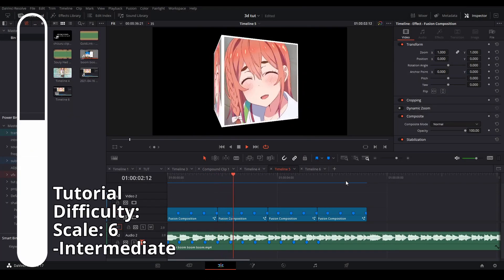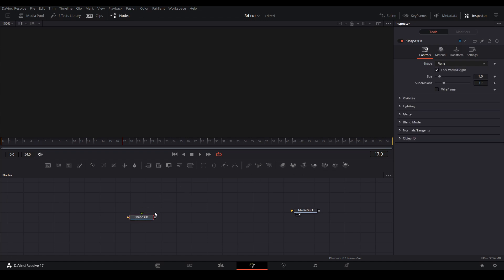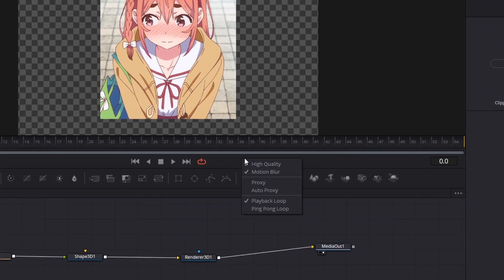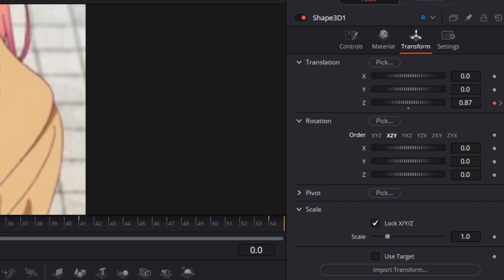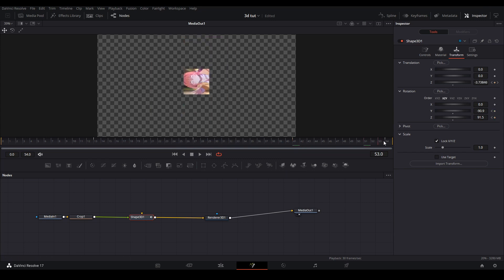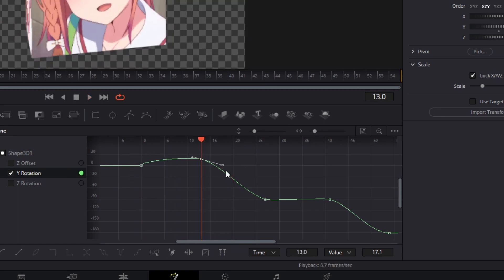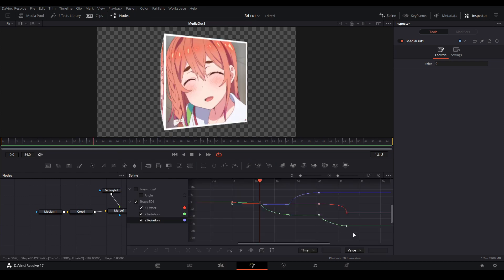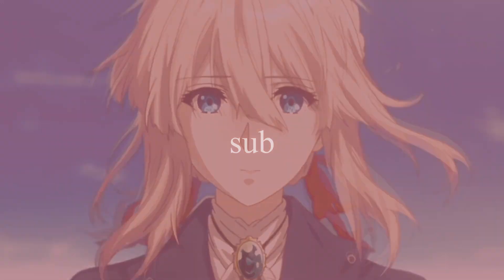DaVinci Resolve | 3D Cube Transition | Animating a Cube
In this video I will teach you how to make a 3d cube transition in DaVinci Resolve as well as the proper way to animate the rotation of the cube.

Sleep - fforta
Rio. - fforta

PeeJ ent PeeJ_ent PeeJ RL AMV Edit AMV Edits AMV Editing Anime Video Anime Music Video Davinci Resolve Tutorial How to animate a cube in Davinci Resolve cube transition davinci resolve 3d cube davinci resolve